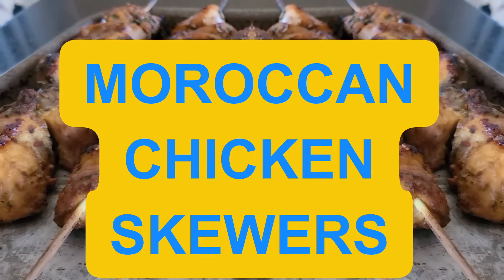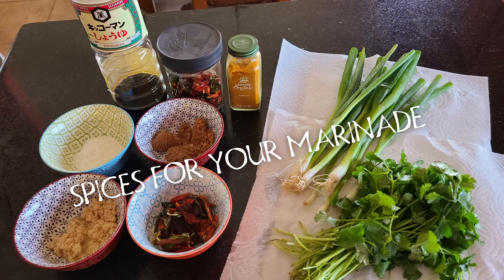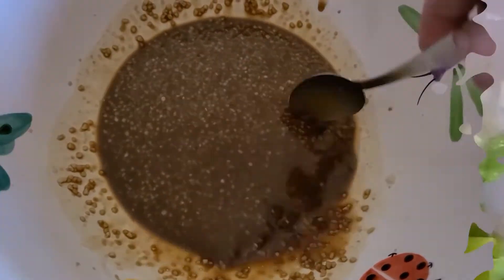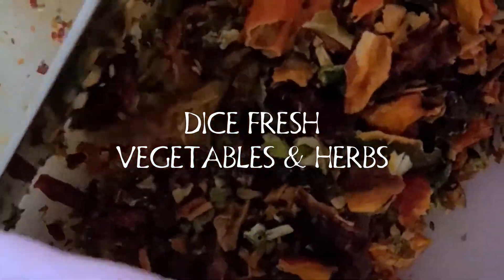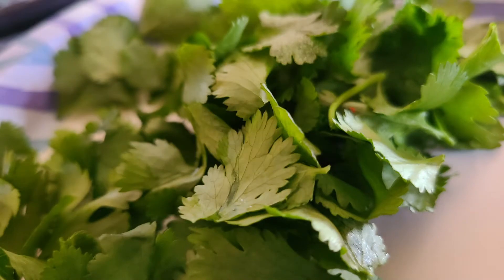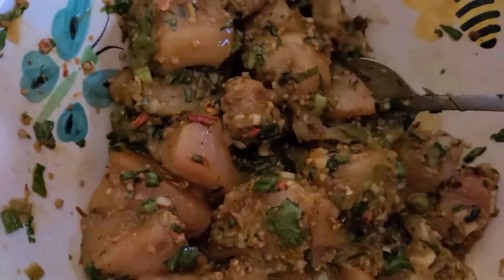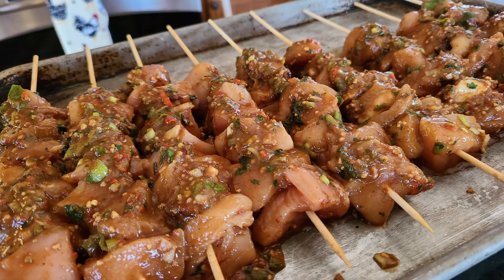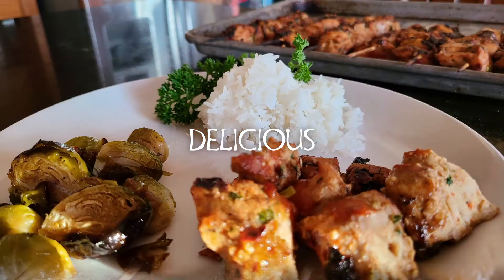Moroccan Chicken Skewers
Carla Thomas tells about making Moroccan Chicken Skewers transporting you to all the savory and spicy flavors of Moroccan Street Foods